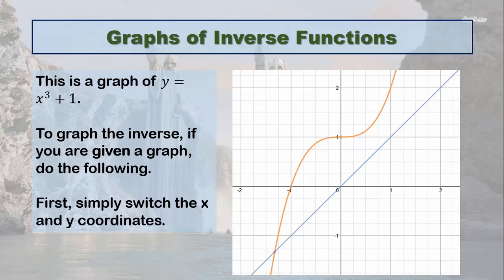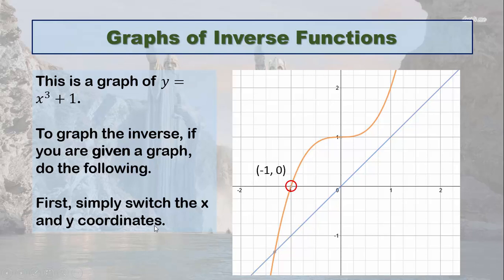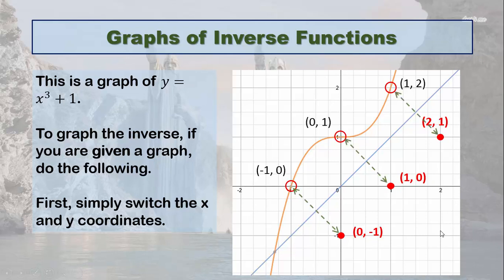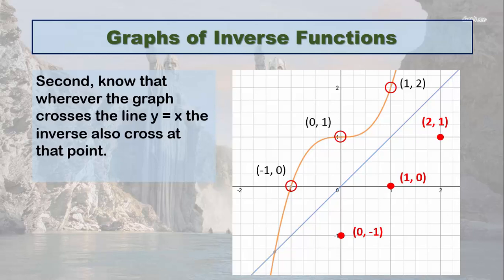32 Graphs of Inverse Functions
The graphs of inverse functions are reflections across the line y = x.